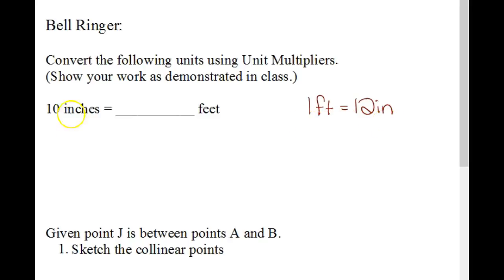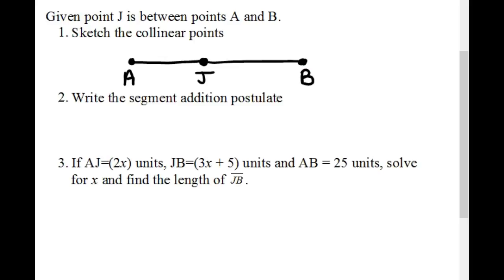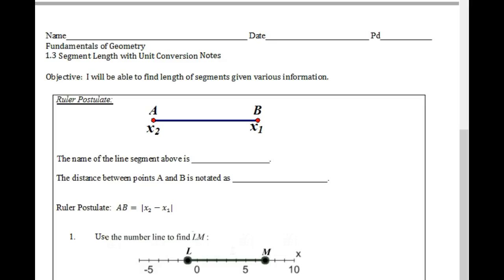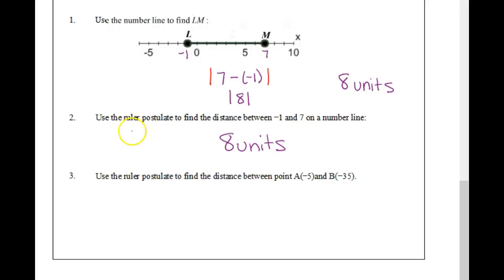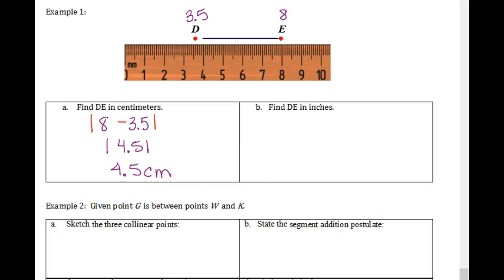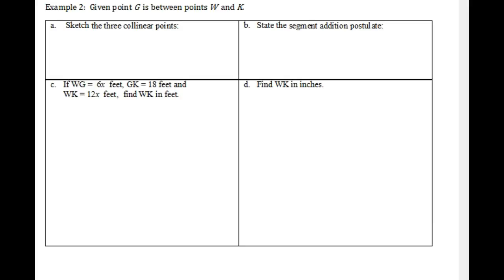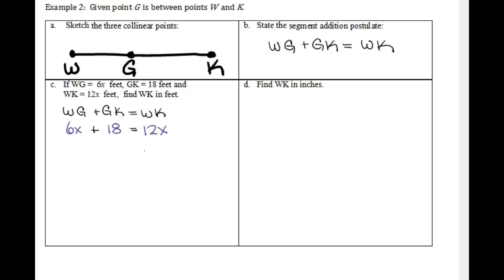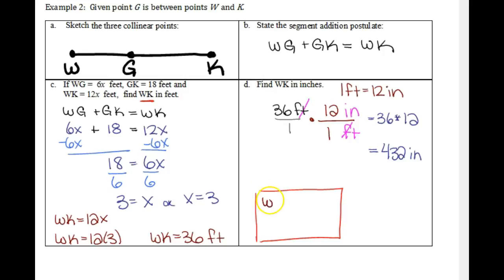FoG 1.3 Day 2 Segment Add